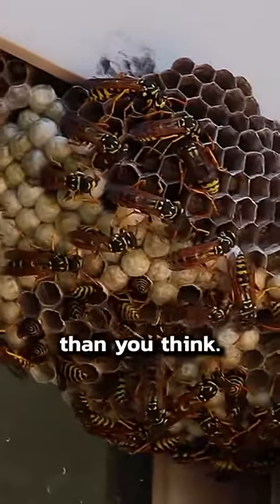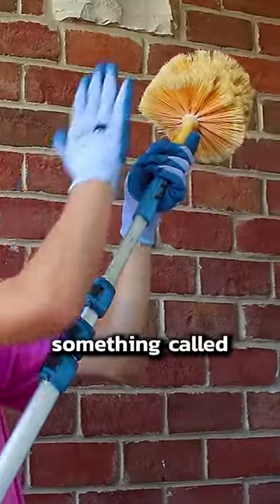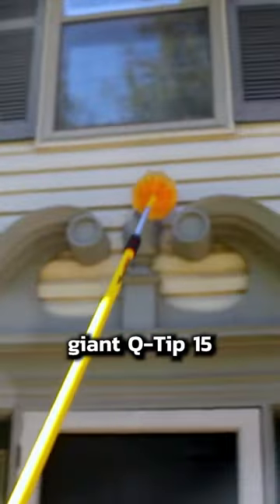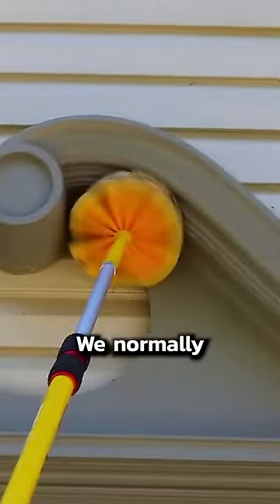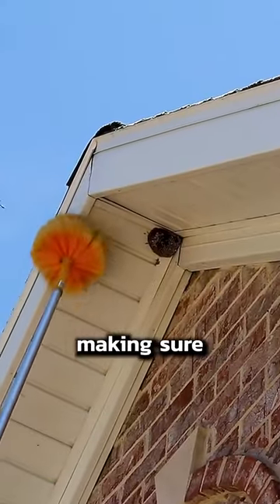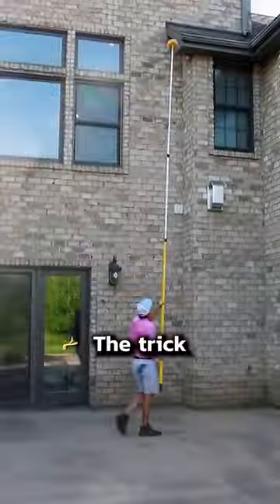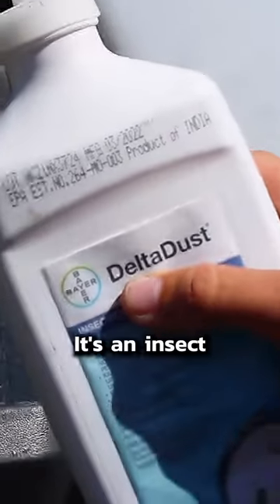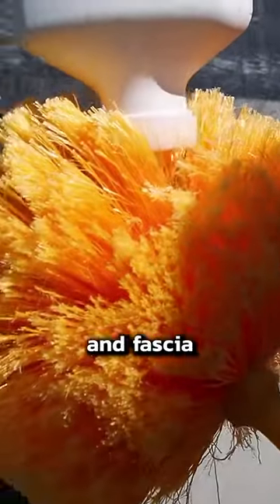How to Get Rid of Wasp Nests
If your wasp problem is small, you can easily take care of it yourself with a web pole and delta dust. For anything large however, you should hire a pest control professional.